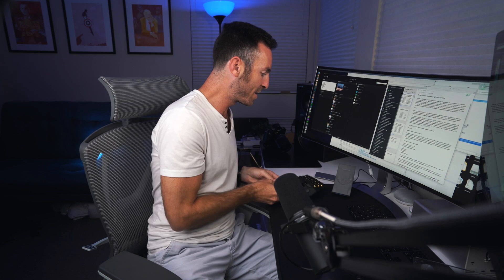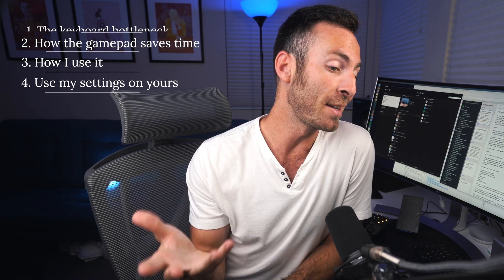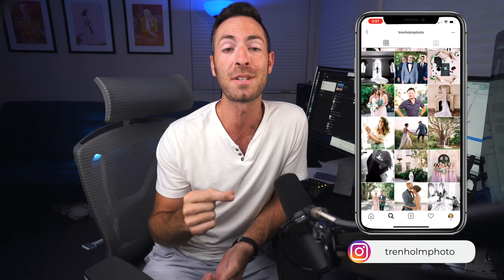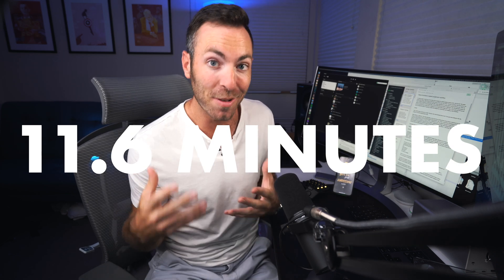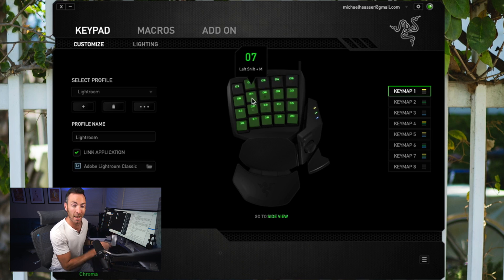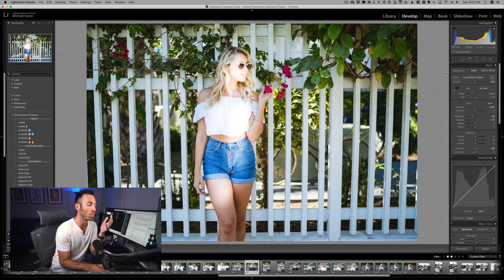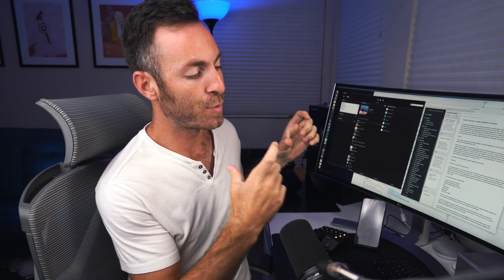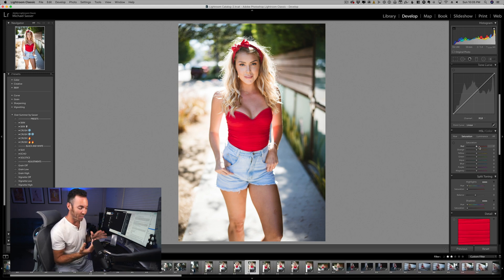Why This Gamepad Saved Me Hours in Editing in Lightroom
--- LINKS! ---
🛑 DOUBLE YOUR POSES, DOUBLE YOUR FUNDS COURSE! 🛑

I'm SO excited for this video because it is something I'm so passionate about. Saving time is everything to me and this is such a simple way to do it. This Razer Orbweaver is pretty much the bomb and I hope it helps you speed up your workflow in Lightroom as much as it has for me.